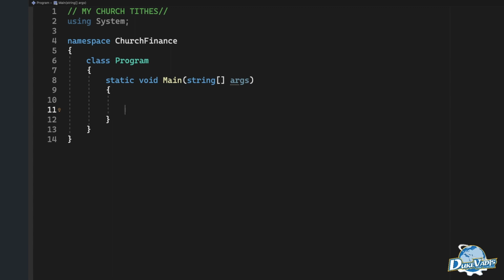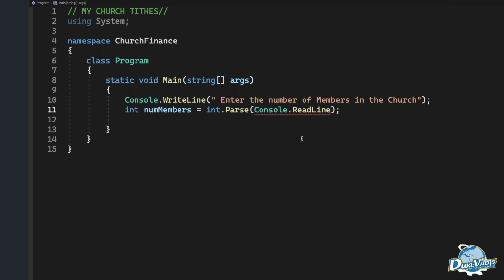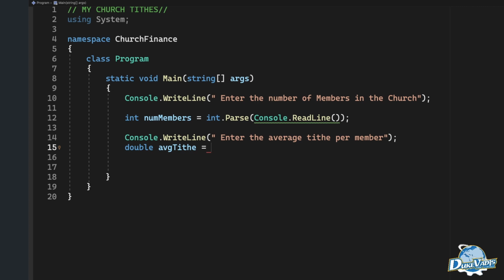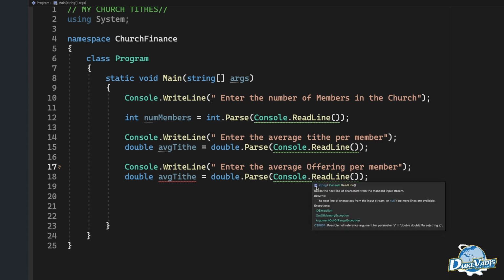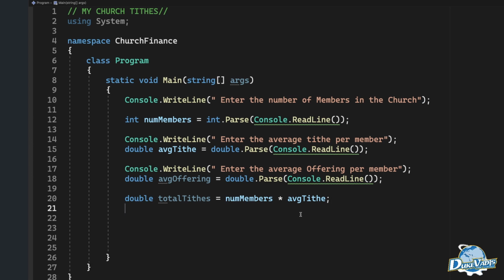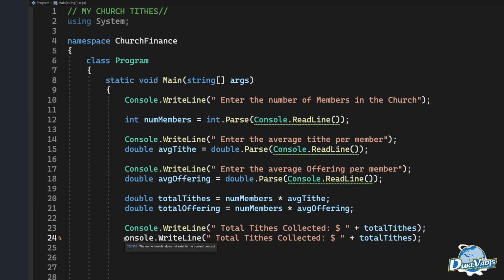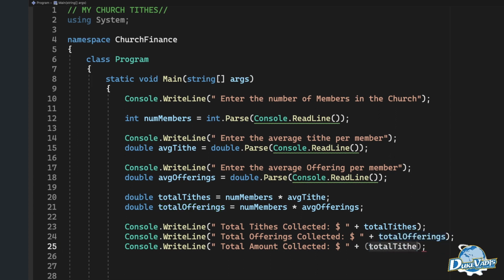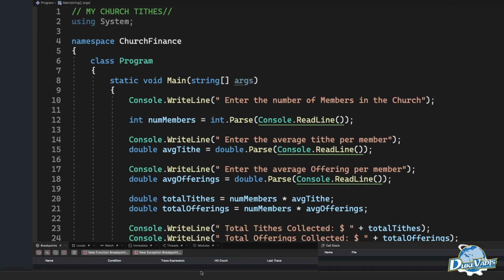DUKEVADIS TUTORIALS C# CHURCH TITHES PROGRAM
C# CHURCH TITHES PROGRAM, A STEP BY STEP C# TUTORIALS  FOR  HOW TO WRITE  A LITTLE APP FOR CHURCHES TO COLLECT THEIR TITHES AND OFFERINGS